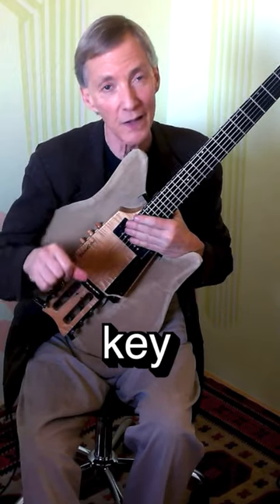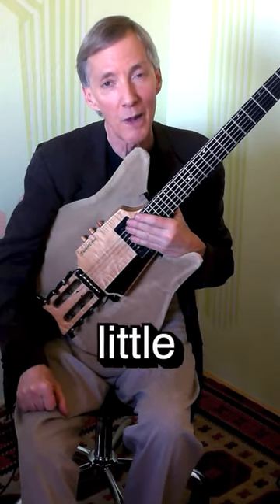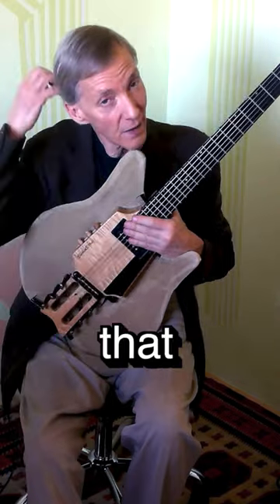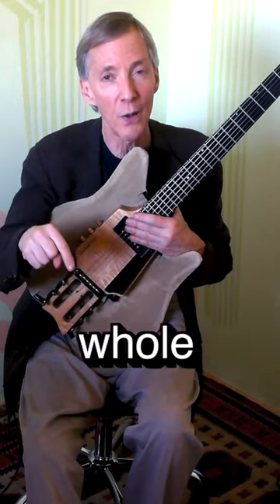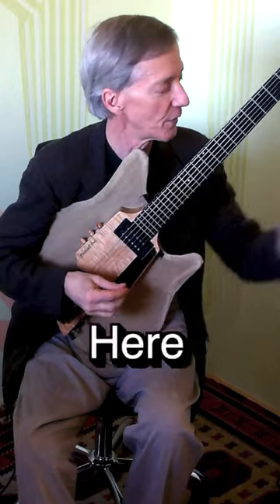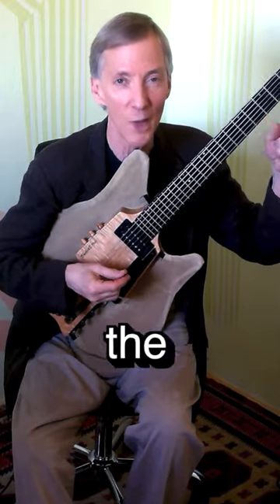Modulation - You and the Night and the Music | John Stowell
John Stowell playing the jazz standard "You and the Night and the Music" during jazz guitar instructional video on modulation.